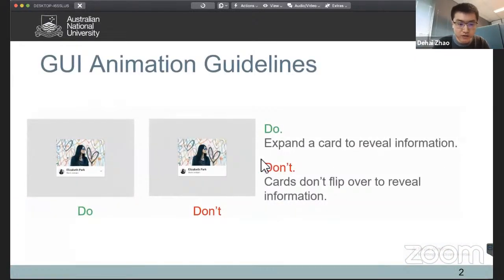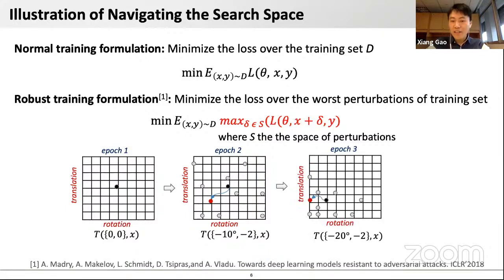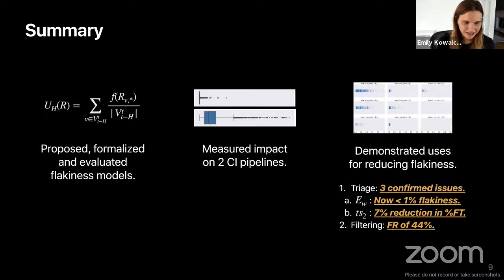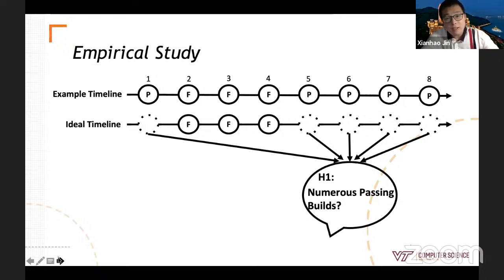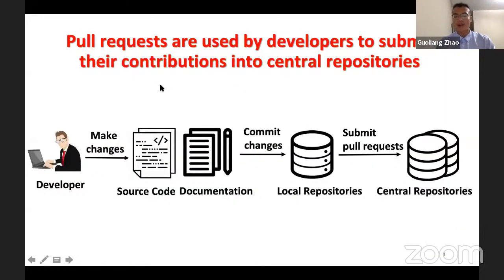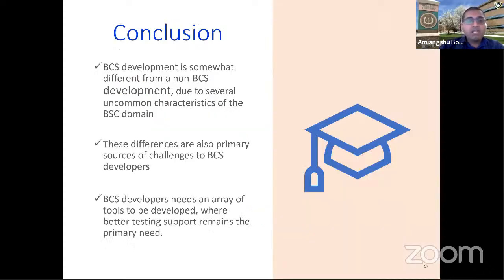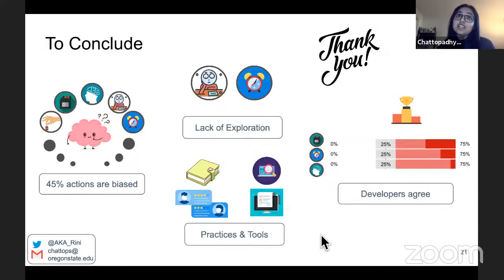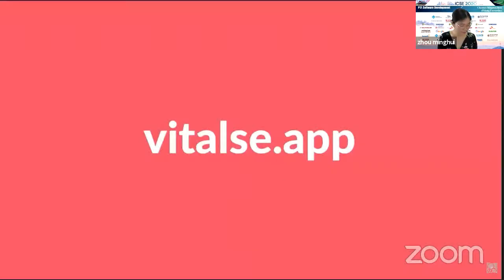Pacific Goguryeo Day 3